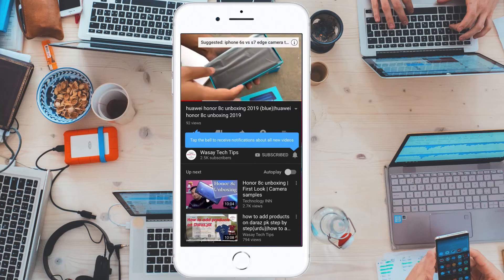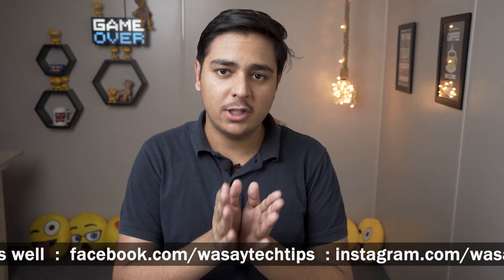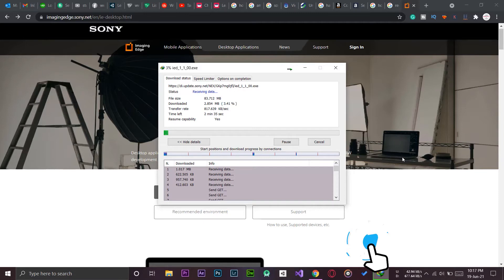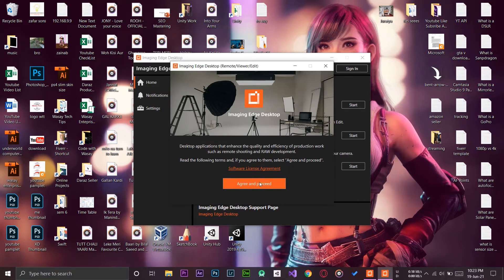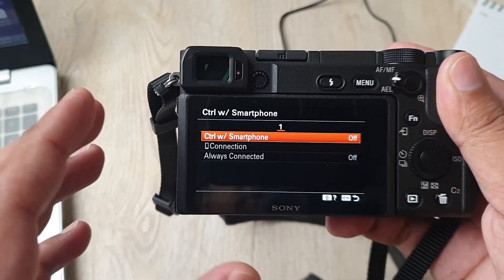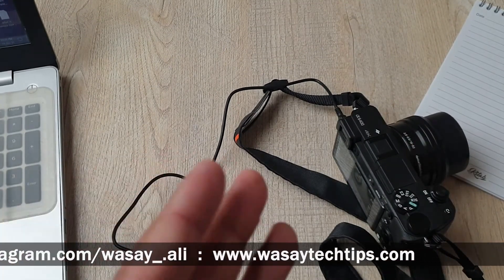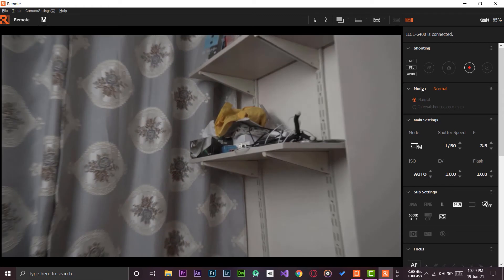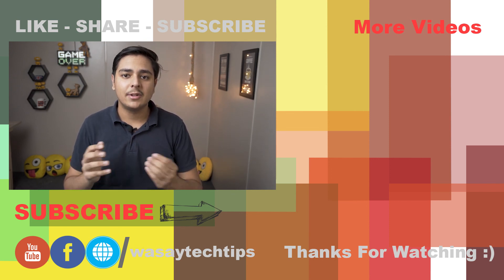How to Use Laptop as External Monitor with Sony a6400 | Connect Sony Camera to Laptop for Live View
How to Use Laptop as External Monitor with Sony a6400
Connect Sony Camera to Laptop for Live View

🔧 Gear that I use:
🔨 Primary Camera:   Sony a6400
🔨 Lens:   Sony 16-50mm kit lens
🔨 Secondary Camera:   iPhone 7 plus
🔨 Microphone:   Boya by-mm1

tags
Sony a6400
sony a6400
external monitor